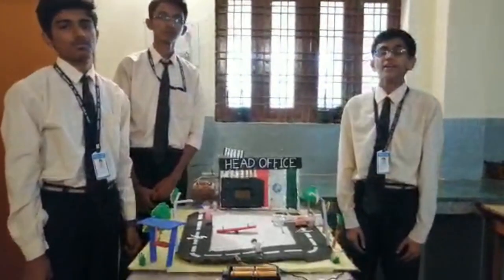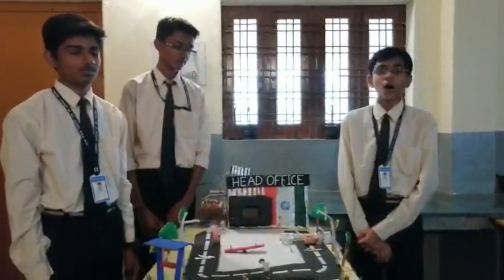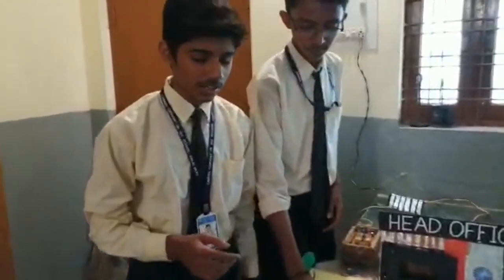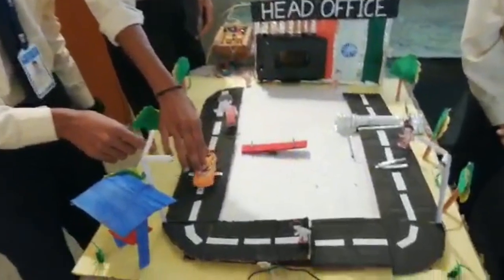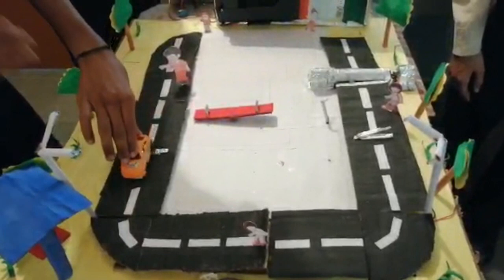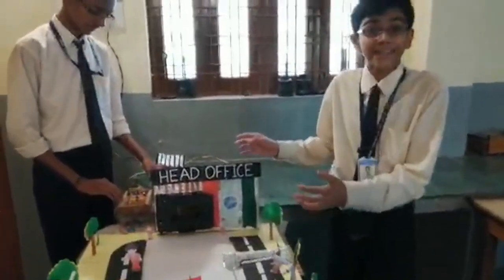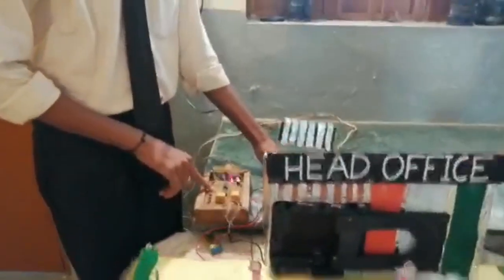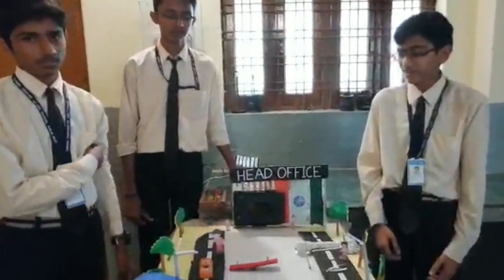Macmilion science project school/ART ALEX